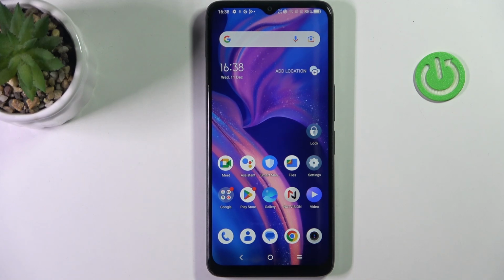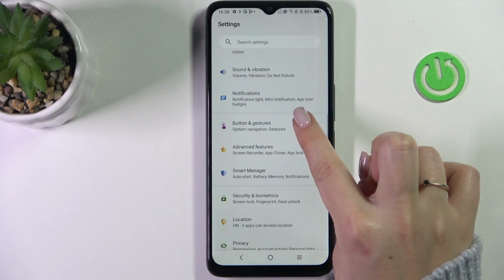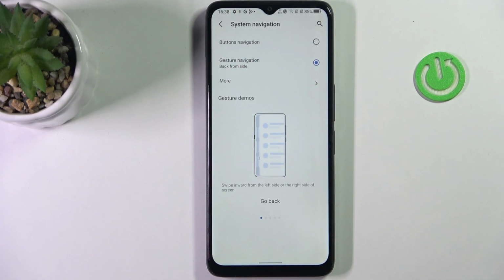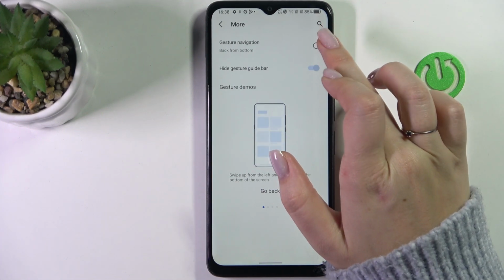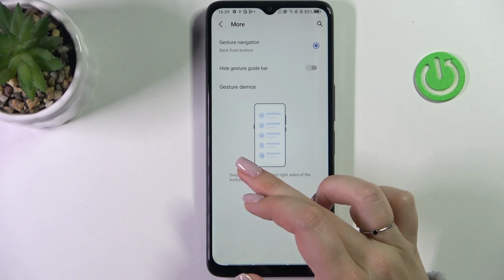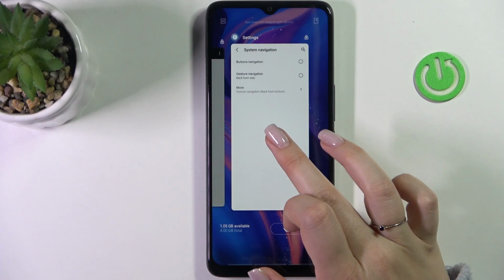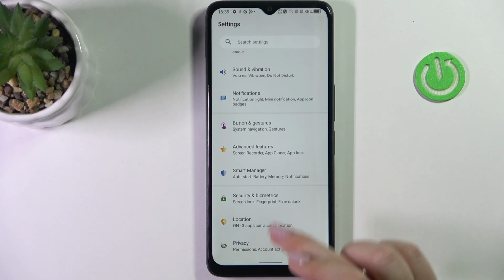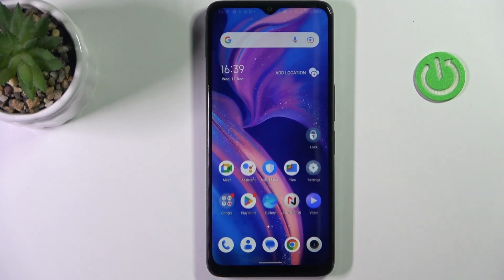How to Set Up Gesture Navigation Bar on TCL 40 R 5G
Setting up the gesture navigation bar on your TCL 40 R 5G offers a more intuitive and streamlined way to interact with your phone. Instead of using traditional on-screen buttons, gestures allow you to navigate effortlessly between apps and tasks with simple swipes and taps, making the experience smoother and more immersive.

How to Enable Gesture Controls on TCL 40 R 5G?
How to Activate Gesture Navigation on TCL 40 R 5G?
How to Use Gestures for Navigation on TCL 40 R 5G?